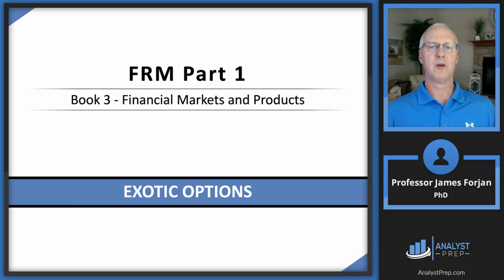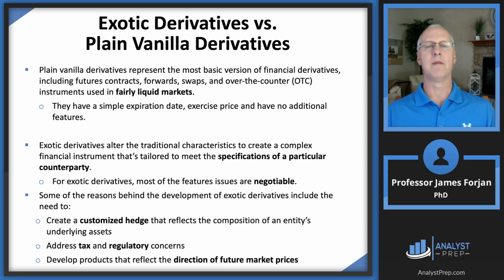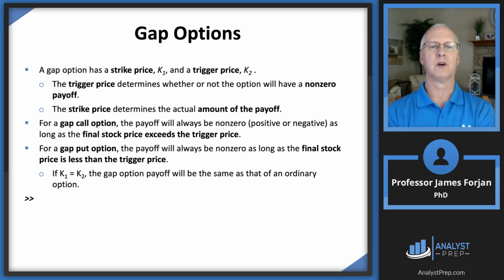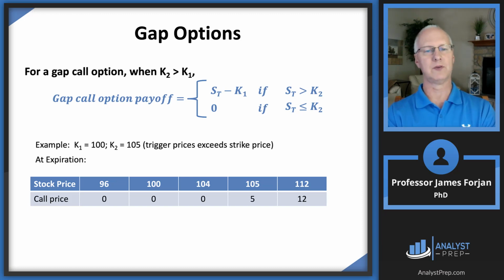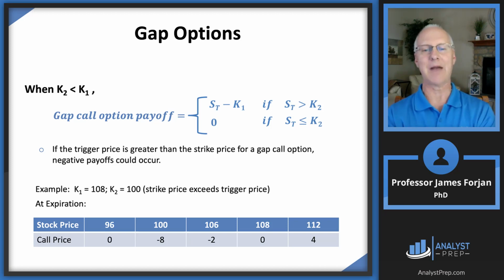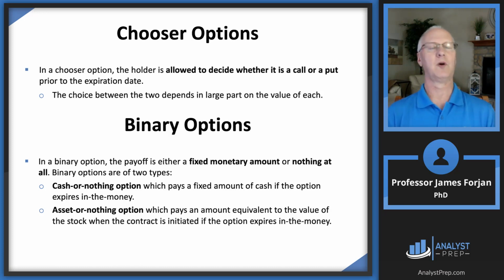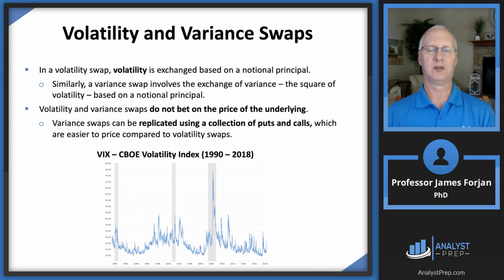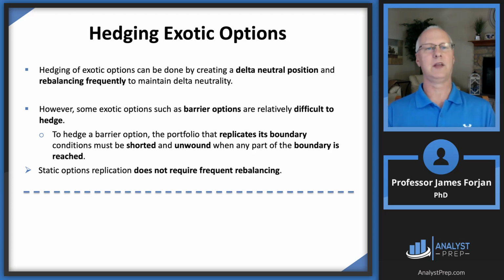Exotic Options (FRM Part 1 2025 – Book 3 – Chapter 15)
After completing this reading, you should be able to:
 - Define and contrast exotic derivatives and plain vanilla derivatives.
 - Describe some of the factors that drive the development of exotic products.
 - Explain how any derivative can be converted into a zero-cost product.
 - Describe how standard American options can be transformed into nonstandard American options.
 - Identify and describe the characteristics and payoff structure of the following exotic options: gap, forward start, compound, chooser, barrier, binary, lookback, shout, and Asian, exchange, rainbow, and basket options.
 - Describe and contrast volatility and variance swaps.
 - Explain the basic premise of static option replication and how it can be applied to hedging exotic options.